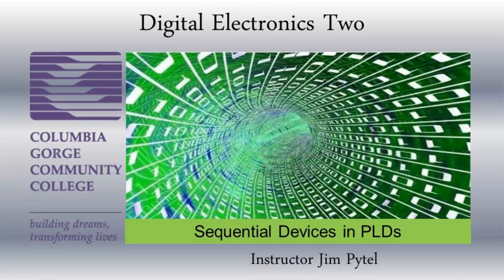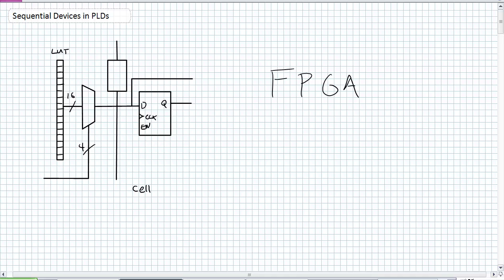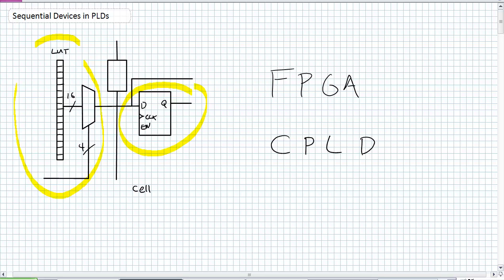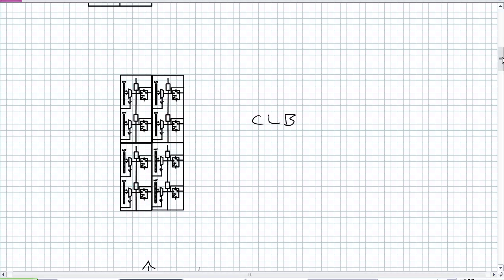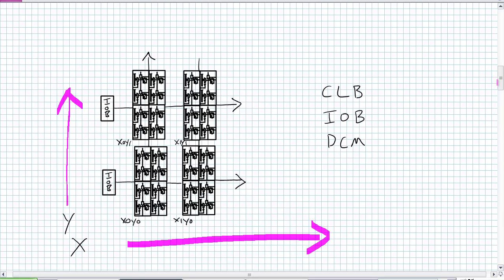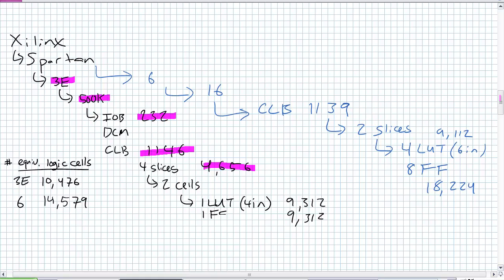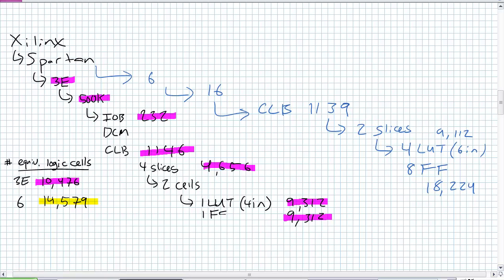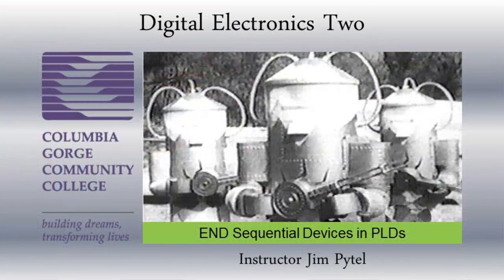Sequential Devices in PLDs